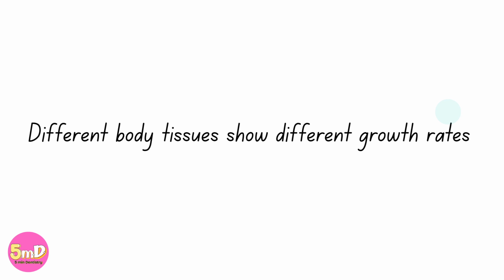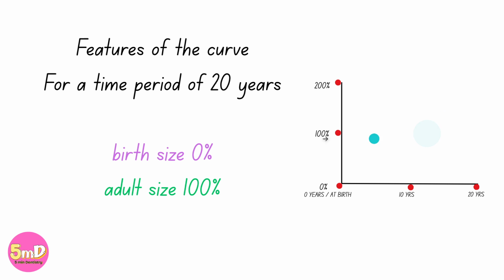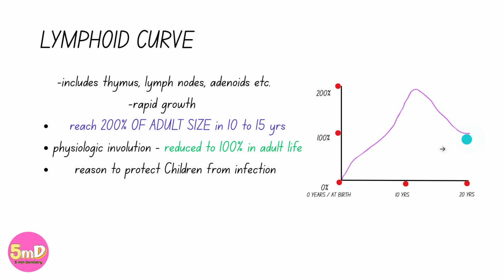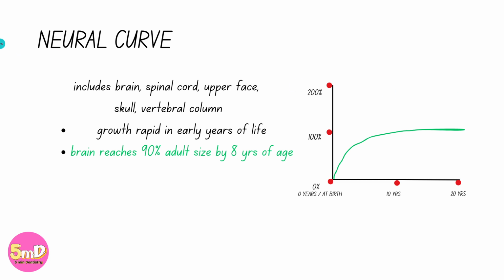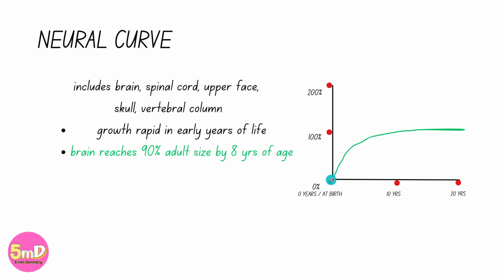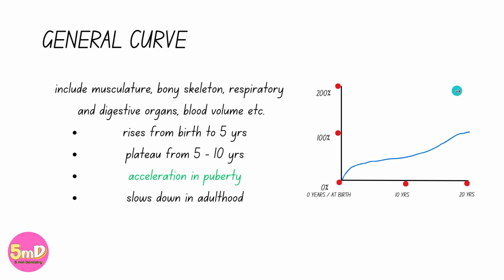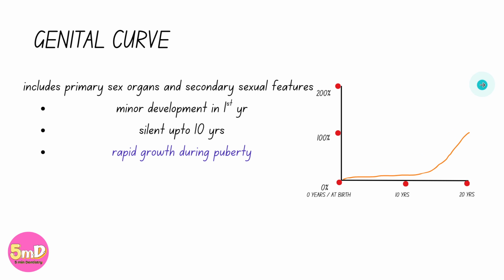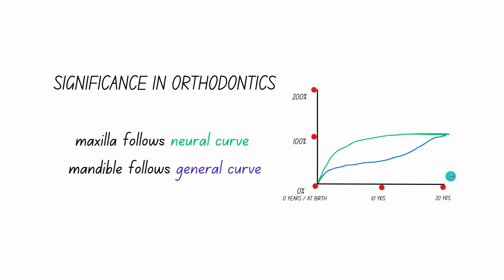SCAMMON's GROWTH CURVE - ORTHODONTICS- 5minDENTISTRY (easy dental) lecture notes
Let's make learning easier and quicker with 5minDentistry